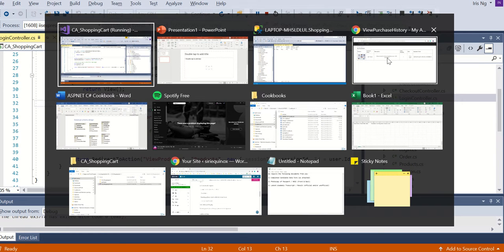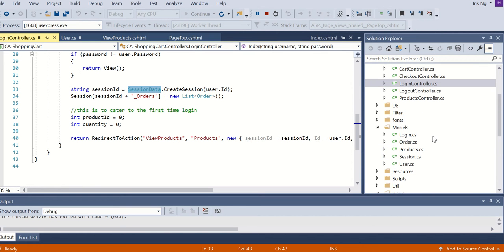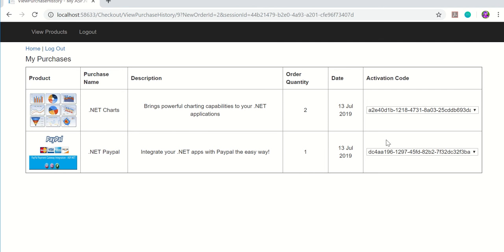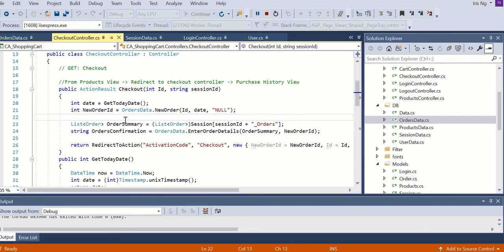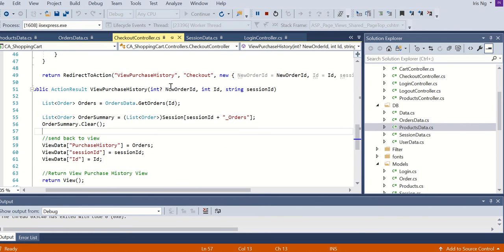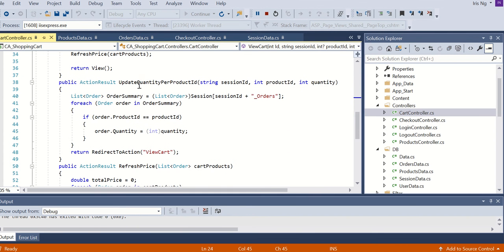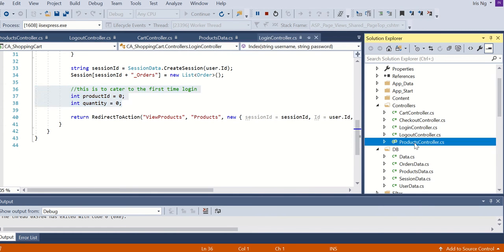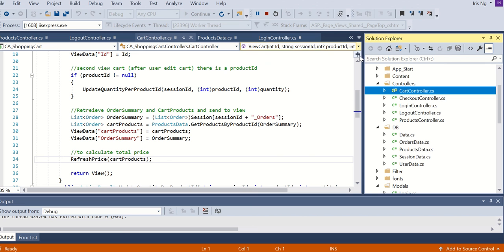9 Shopping Cart